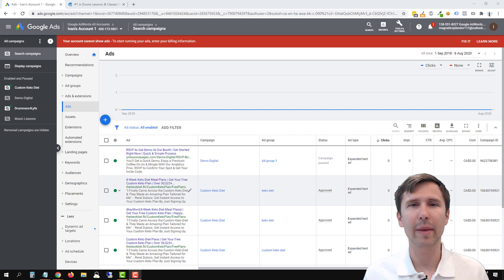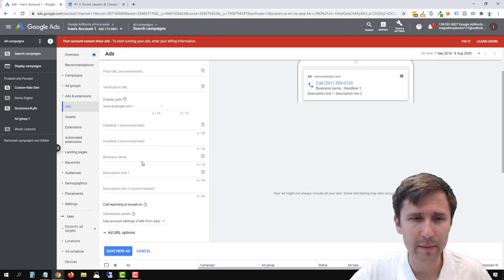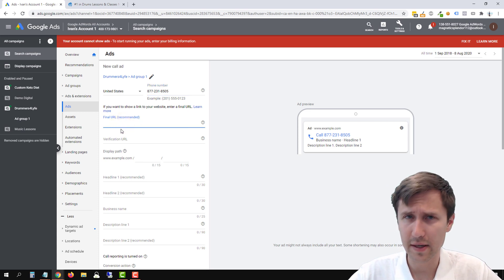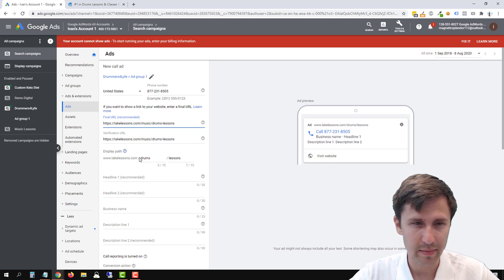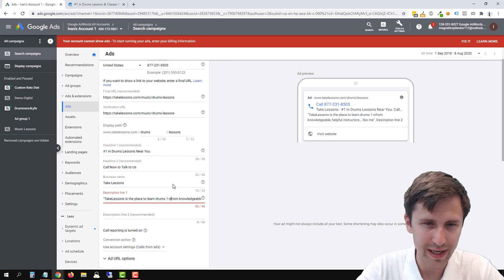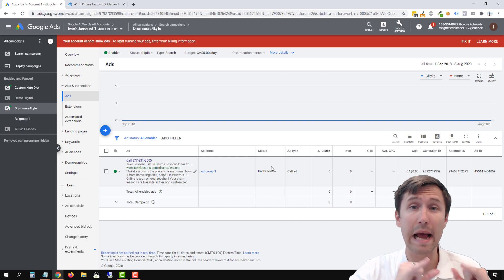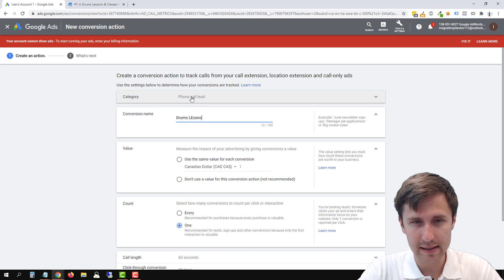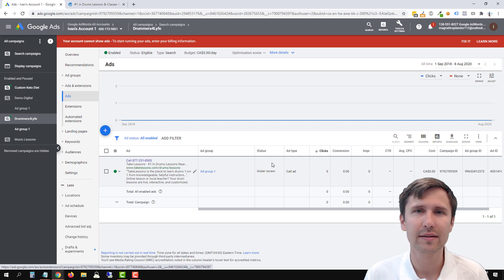Google Ads: How to Create a Call-Only Ad (2020)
Want to learn how to create a call-only (or click-to-call) ad in Google ads?

I show you exactly how to do that in this video!

The difference between this campaign and a regular website visitor campaign is that this campaign type focuses specifically on phone calls, and the very first line in the ad says "Call [your number]" (although Google replaces this number with their forwarding number so that you can track the conversions).

So obviously this is the "go-to" campaign if you want people to call you and reach out to you rather than just click on a website.

And that's because the headline of the ad is actually the phone number rather than words, so that when people click on the number displayed, they get the phone number immediately added to their phone.

Then, all they have to do is click on "call" and the call will go through right away!

And the way to set up this call only ad in Google is pretty simple, so let's follow these steps:

✔ Step 1: Create the call-only ad format

From your Google ads camapaign tab, click on "Add new" by clicking on the little plus sign.

In this case, you need to select "leads" as your first goal, then "search", and then "phone calls".

Alternatively, you can also click on "All ads" in your interface, then click on "create new ad", and create the ad to the corresponding campaign and ad group.

Surprisingly, this doesn't work if you select the specific campaign and ad group - you HAVE to select all ads first.

Anyway, back to first option of creating a brand new call-only campaign..

Here is where you would enter your phone number that you want people to reach. Make sure this number is exactly as it appears on your site as Google will scan your site and try to detect this number so that they can then replace it with their forwarding number and show you conversions for your phone calls.

After you are done with that, you would simply need to fill in the blanks, such as write down the campaign name, pick the times you want your ad to run, select your bid, your budget, etc...

One thing to keep in mind though:

The recommended bid by Google is always "maximize bid", but you should go for the manual CPC method instead without the enhanced CPC option.

That way, you can adjust the bid for any keyword at any time depending on how it performs. With the "maximize clicks" option, the bid is set at the ad group level and ALL your keywords would have the exact same bid number.

You can certainly also add extensions to your ad, such as the call extension, and I cover extensions in an older video of mine, so make sure to check that out.

But for the time being, we will skip that and just move on with the process.

So now that you have finished all that, you arrive at the keyword selection part, where you need to add your keywords. Check out one of my previous videos on that if you're not sure how or what to put down, but just add relevant keywords so that your ad will show up to people searching for them.

Now that we set up these ad details, let's move on to the next step.

✔ Step 2: Create the actual ad copy

Just make sure that the first headline contains what the user is actually searching for on Google, and the second headline contains the call to action. Adding numbers and ampersands would also help get the attention your ad deserves!

You have the option here to add a URL, but it is optional.

If you do add this URL to your Google call-only ad, then Google will also display the option to "visit website" just below your ad.

This way, people have the option to visit your website before actually calling if they want to do a little more research.

Make sure to leave call converting on before hitting save so that you can see which ads/keywords/other variables converted for you!

✔ Step 3: Set up conversion tracking

You are pretty much good to go here, but if you want to specify an exact time before a call is counted as a conversion, just head over to "Conversions" in your Google Ads interface.

Click on the plus sign to create a new conversion and select the first option that sets up the conversion for a call-only ad or a call extension.

Here you can specify the number of seconds you want before a call will be counted as a conversion.

Finish writing out all the details, go back to your Google call-only ad, and then select the new conversion that you created from the conversion dropdown.

You will now track conversions for anyone calling the number indicated on this phone (replaced with the Google number) for the number of seconds you specified!